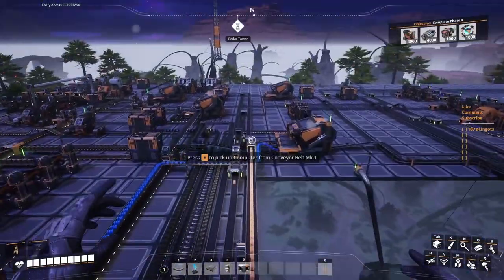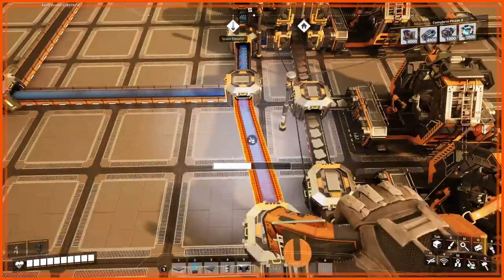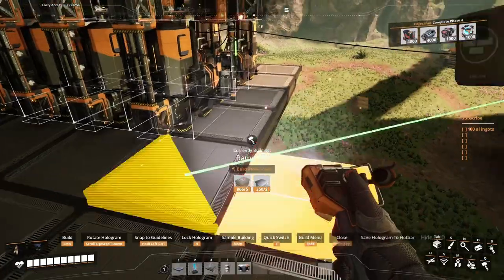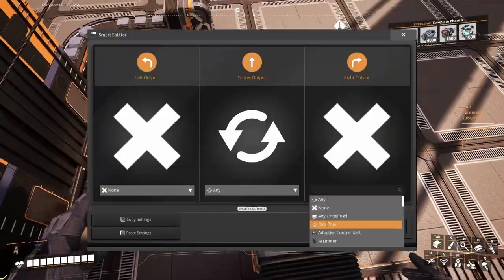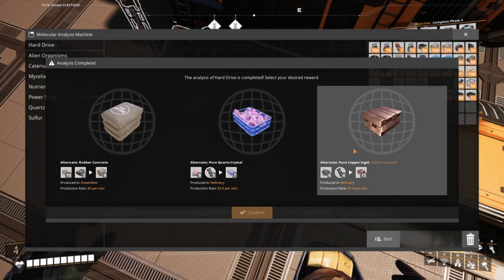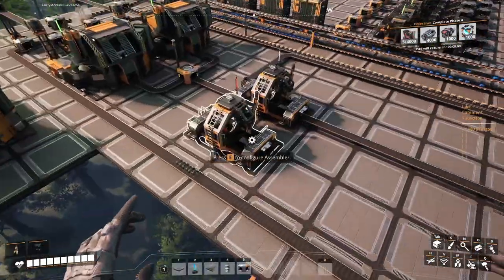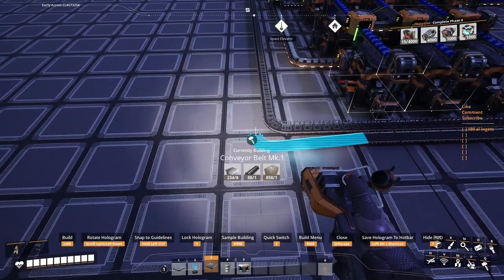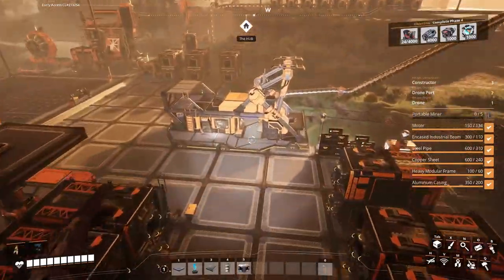Satisfactory Megafactory - Directory Assembly Systems Done, Magnetic Field Generators start - Ep.26